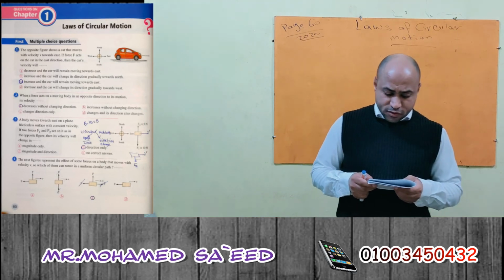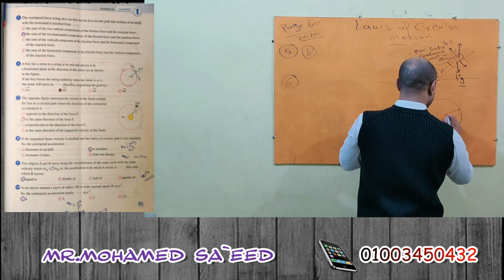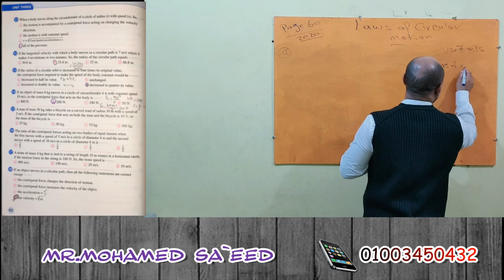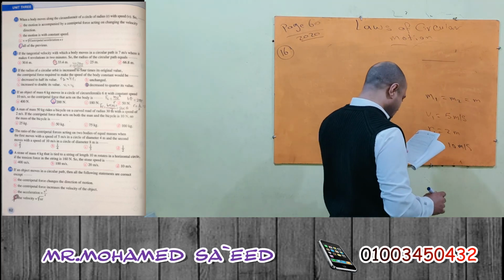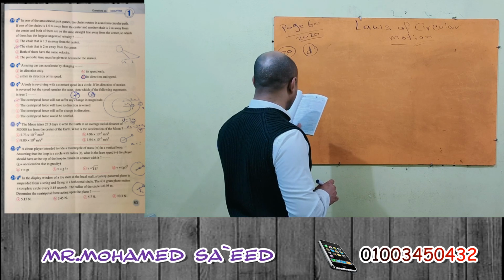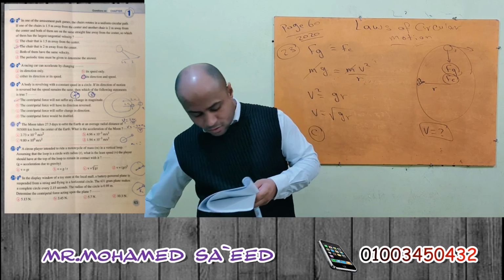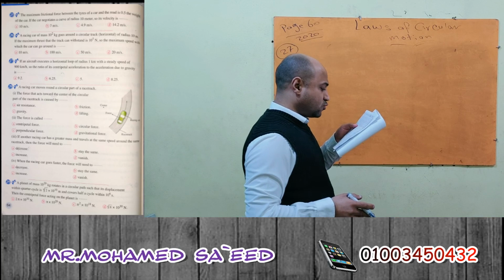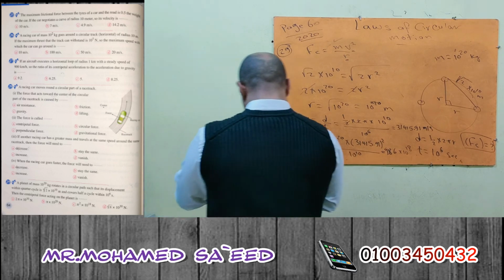Answer of Laws of circular motion اجابة اسئلة قوانين الحركة الدائرية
Physics for 1st secondary stage
second term
part 2
Answer of El Moasser book on
Laws of circular motion
prepared & Presented by
Mr.Mohamed Sa`eed
فيزياء الصف الاول الثانوى لغات
الفصل الدراسى الثانى
الجزء الثانى
حل اسئلة كتاب المعاصر
قوانين الحركة الدائرية
اعداد وتقديم
أ/ محمد سعيد